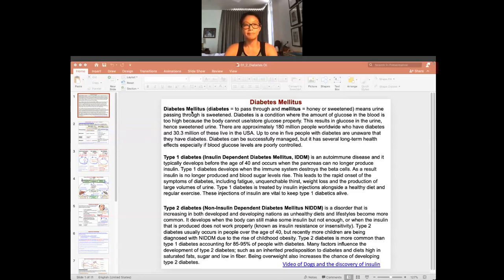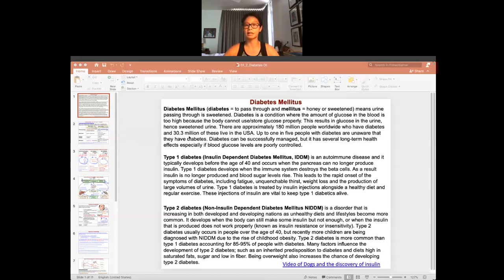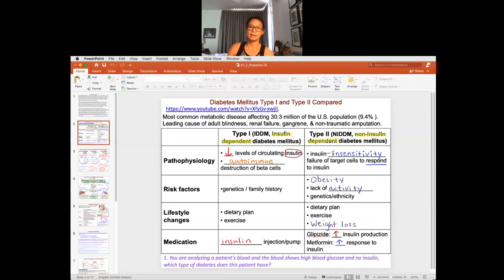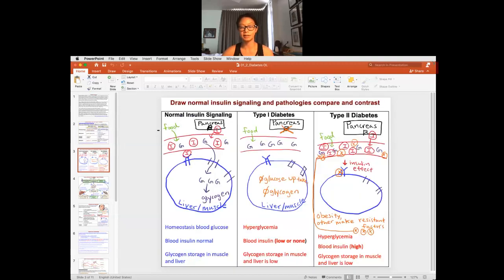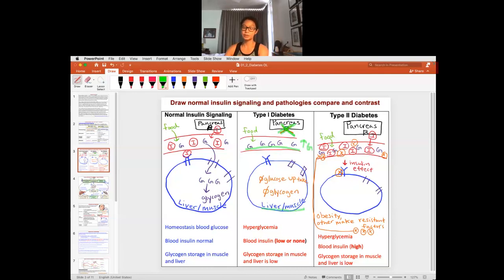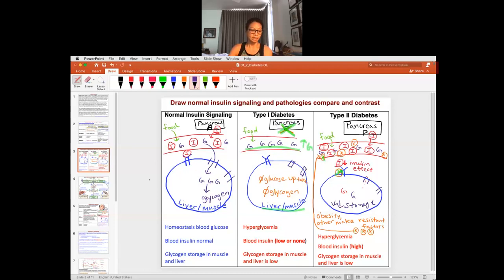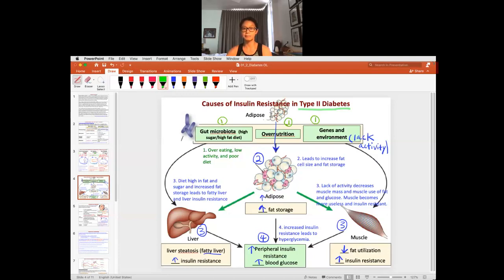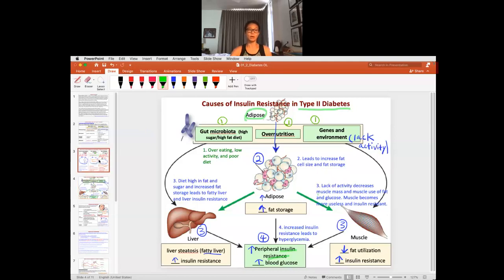Diabetes Type 1&2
Explanation of Type 1 and Type 2 Diabetes.